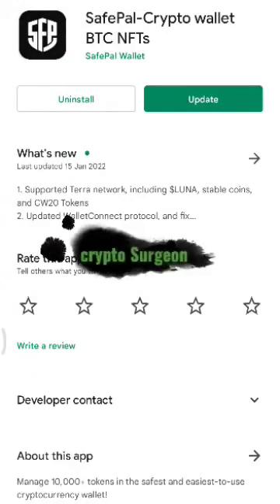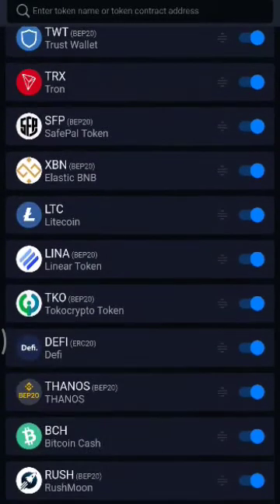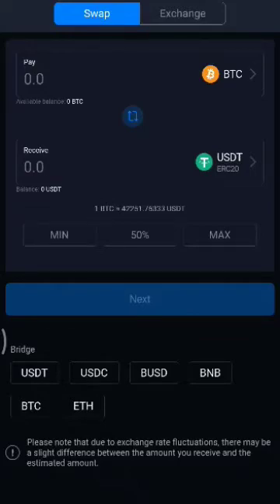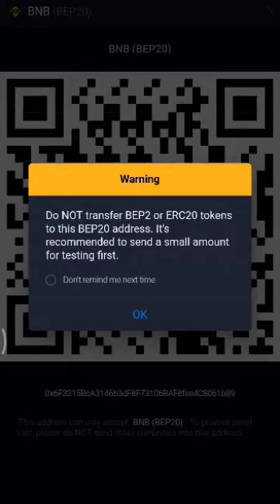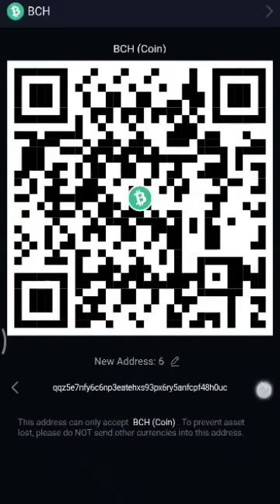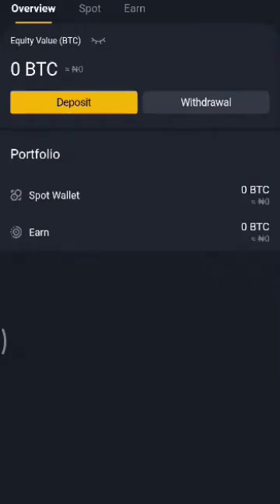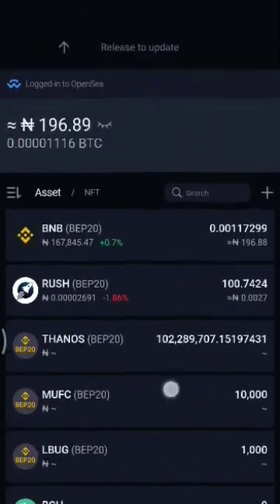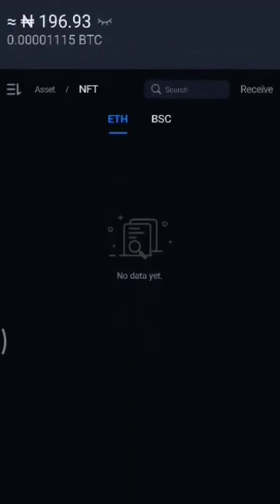How to use safepal wallets app | safepal wallet app review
In this video I'm going to be showing you how to use the safepal wallet app how to navigate through the app and buy cryptocurrencies and how to trade on it.